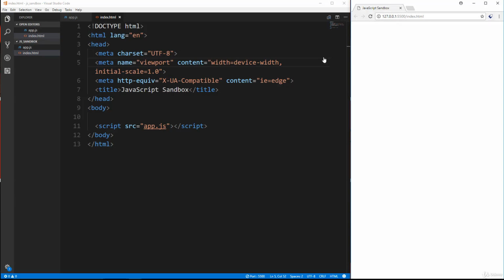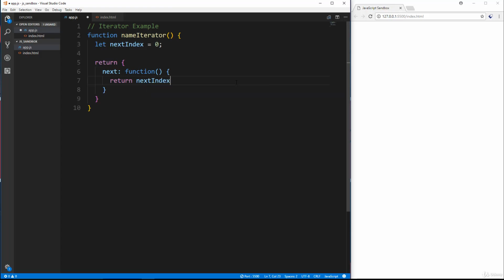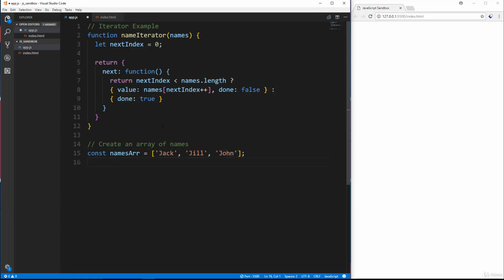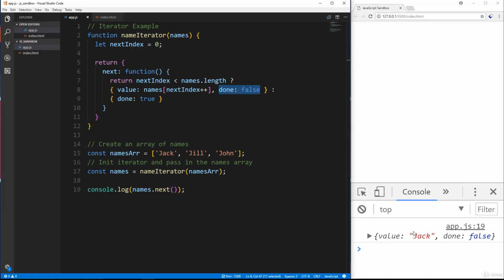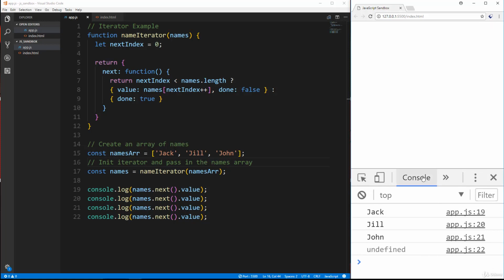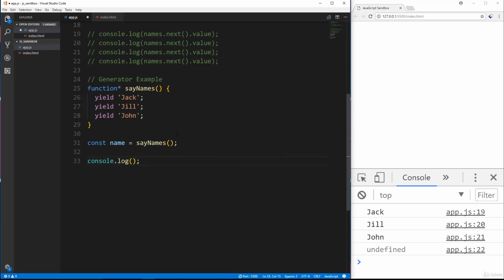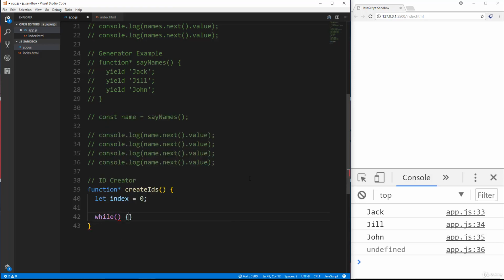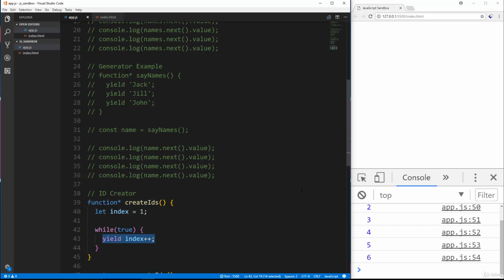88. Iterators & Generators